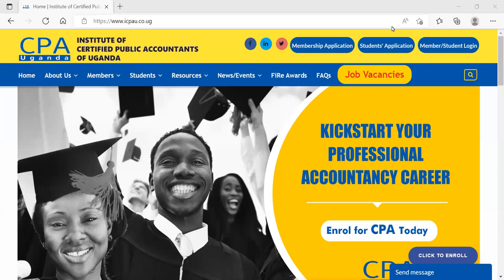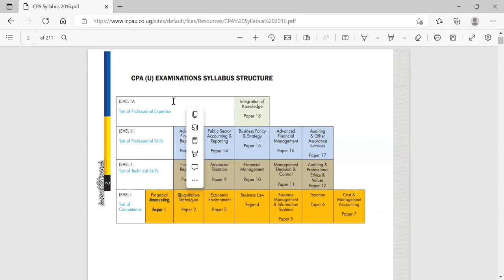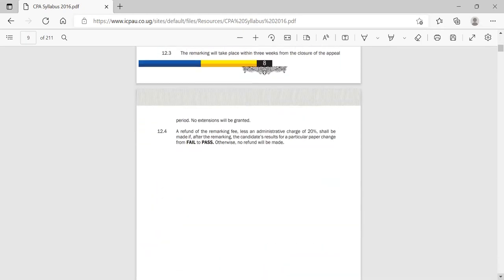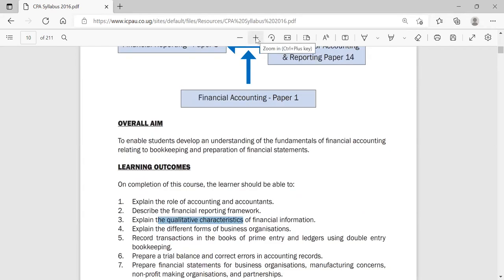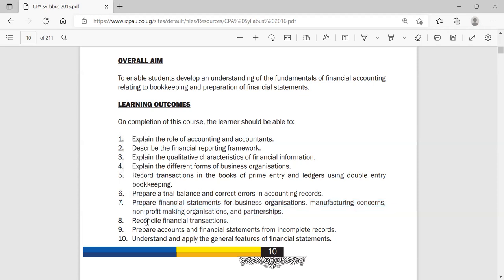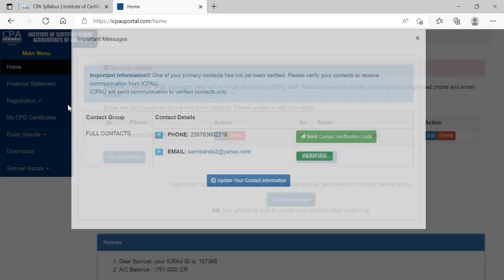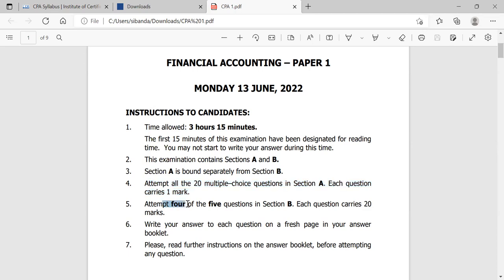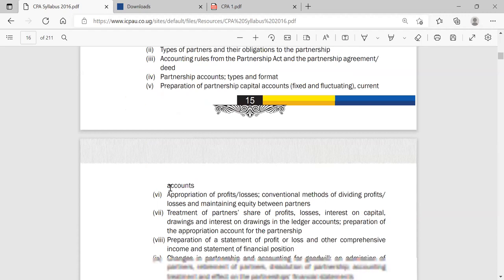Introduction to Financial Accounting Paper 1 CPA 2023